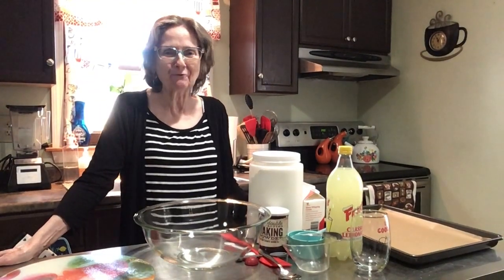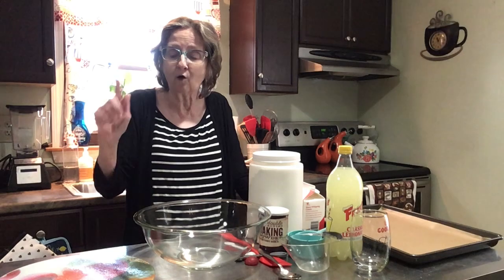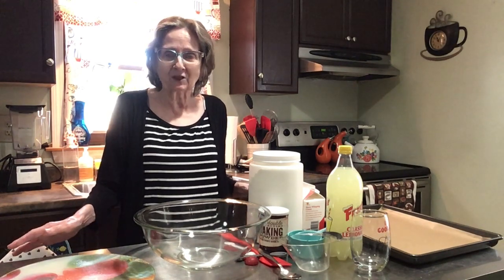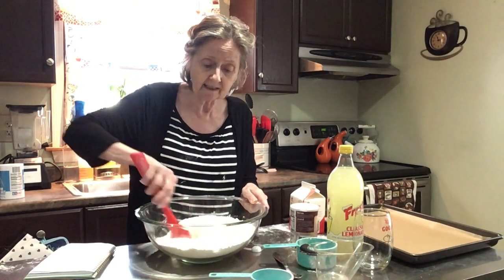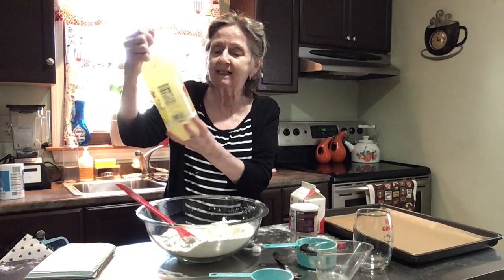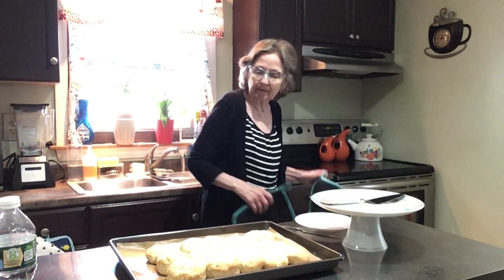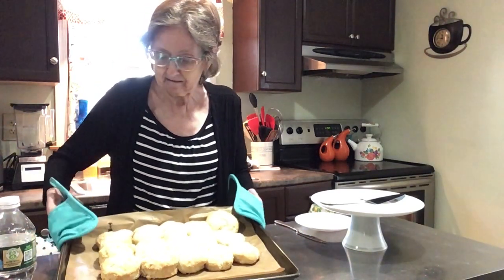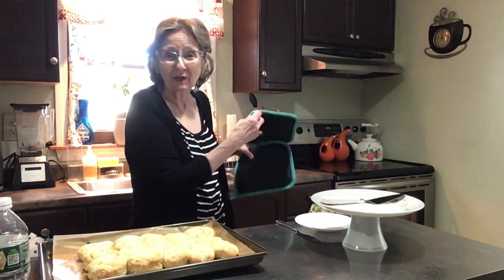Lemonade Scones Fun Food Friday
This is the link to my daughter’s channel.Please check it out,thank you